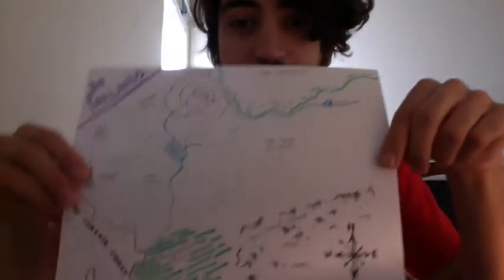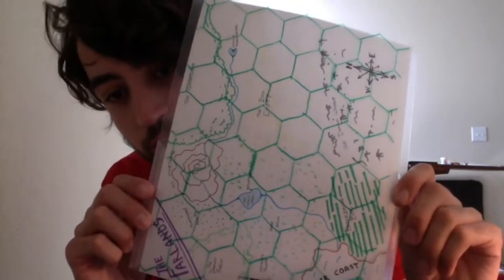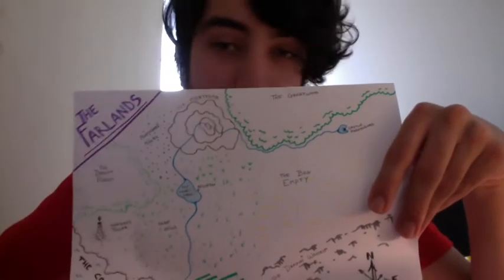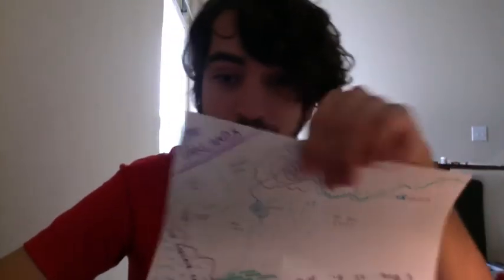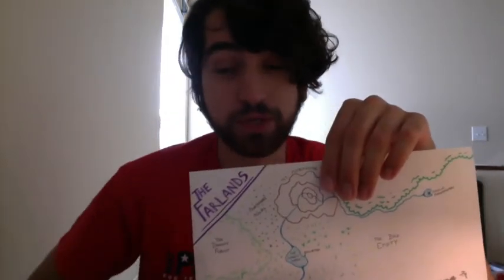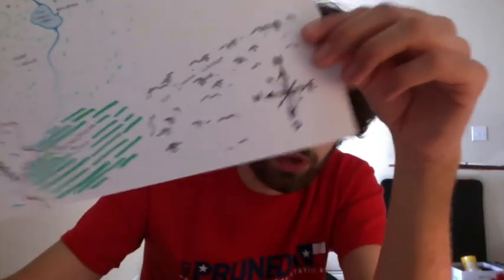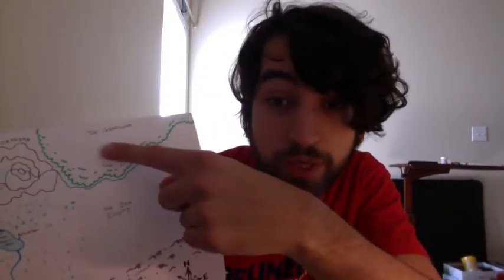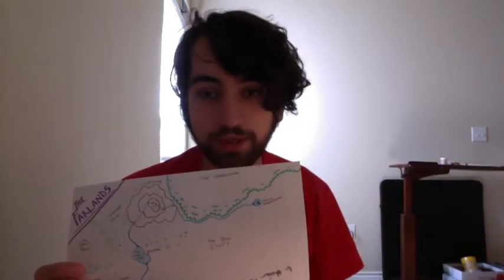Dungeon Workshop - The Farlands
In which I ramble about my current D&D setting and campaign.